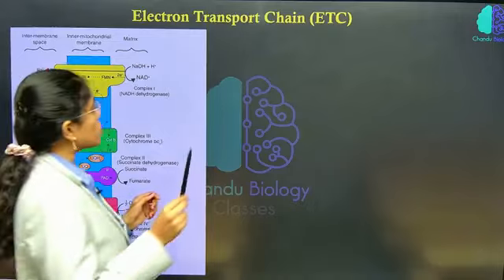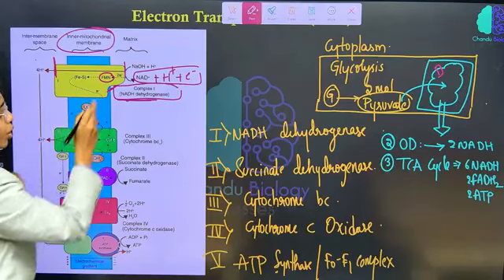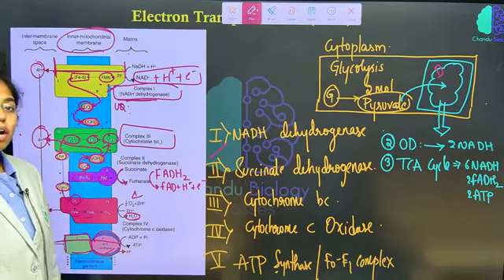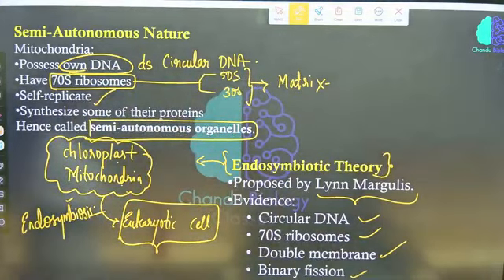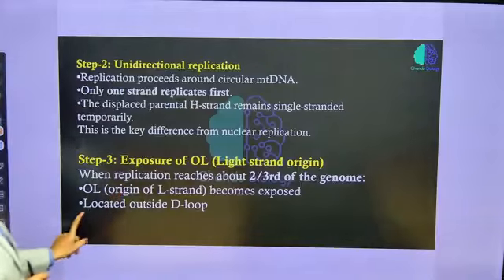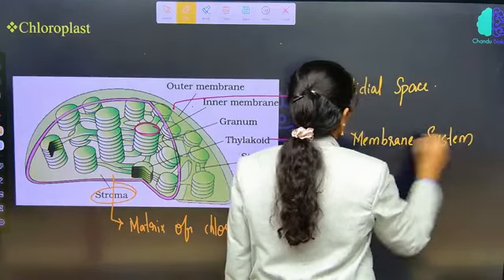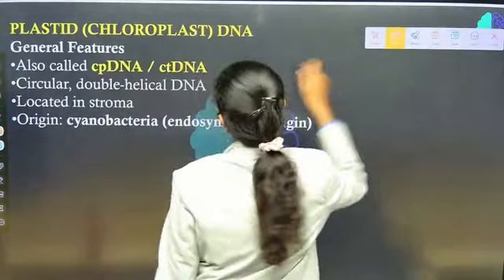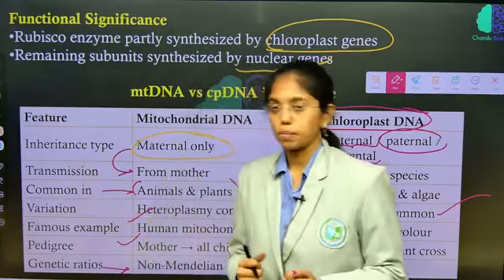Cell Biology Part-3 | CUET PG 2026 Botany Day 27 | Sai Prasanna Ma’am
Welcome to Chandu Biology Classes 🌱✨

In today’s CUET PG 2026 Botany Target Series – Day 27, we begin one of the most fundamental and scoring units:

🔥 Cell Biology – Part 3

Cell Biology is the foundation of all biological sciences and plays a major role in CUET PG Botany exams. This lecture will help you build strong basics for advanced topics ahead.

✅ Introduction to Cell Biology
✅ Cell Theory and its Contributors
✅ Types of Cells: Prokaryotic vs Eukaryotic
✅ Structure and Organization of Cells
✅ Important Cell Components Overview
✅ Basics of Cell Organelles (Intro)
✅ Exam-oriented Approach with Key Points

This lecture is perfect for beginners as well as revision for CUET PG aspirants.

Chandu Biology Classes is a trusted platform for CUET PG and Life Science aspirants, offering:

📚 Concept-based teaching
🎯 Daily Target Completion Strategy
🧠 Objective + PYQ Discussions
🚀 Smart Revision Techniques
🏆 Complete CUET PG Botany Guidance

This session is taught by Sai Prasanna Ma’am, known for her clear explanation and structured teaching style.

✨ Makes tough topics simple
✨ Focuses on CUET PG exam patterns
✨ Helps students master concepts step-by-step
✨ Excellent mentor for Botany preparation

Her sessions are highly beneficial for scoring maximum marks in Botany.